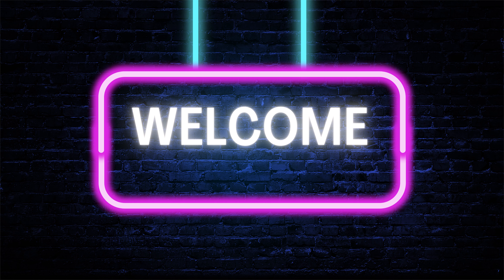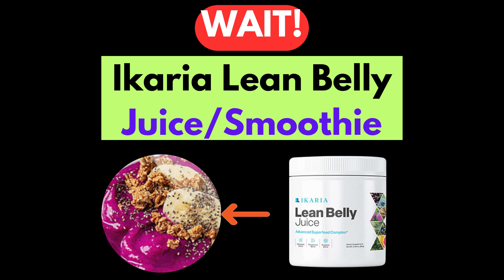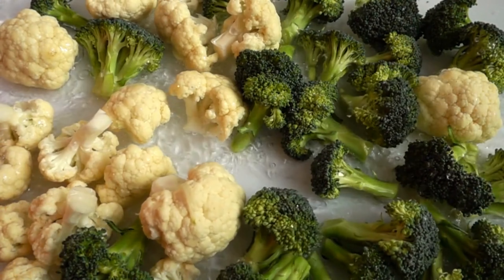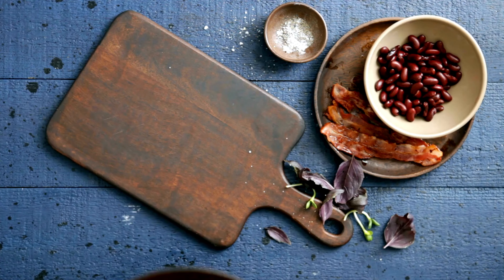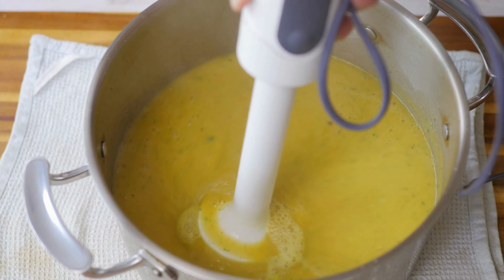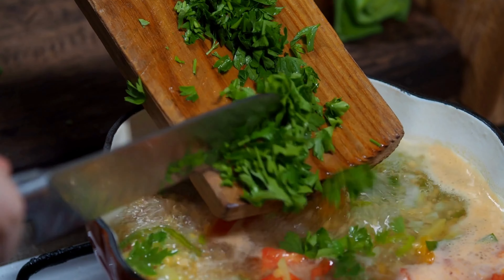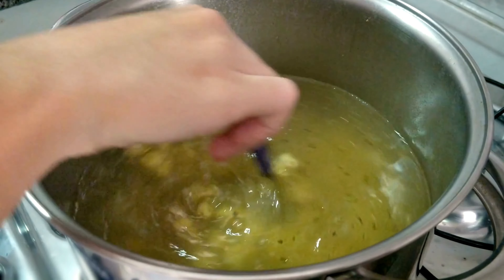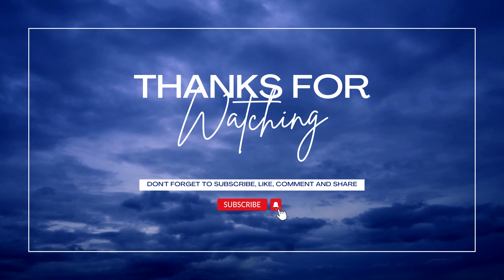5 souping recipes for weight loss| Healthy Soup Recipes| Weight loss soup diet| Weightask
Learn How to lose weight without exercise
5 souping recipes for weight loss| Healthy Soup Recipes| Weight loss soup diet

Soups are a comforting and nutritious way to support your weight loss journey. Packed with vitamins, minerals, and fiber, they keep you feeling full and satisfied while helping you shed pounds. Here are five delicious and healthy souping recipes to warm your body and soul as you work toward your weight loss goals.

5 souping recipes for weight loss in details:

1. Classic Chicken and Vegetable Soup
In a large pot, bring the chicken broth to a boil. Add the chicken breasts and reduce the heat to a simmer. Cook for about 15-20 minutes or until the chicken is cooked through. Remove the chicken from the broth, shred it with a fork, and set it aside.
In the same pot, add carrots, celery, onion, and garlic. Simmer for 10 minutes until the vegetables begin to soften. Stir in the green beans, spinach, and shredded chicken. Continue to simmer for an additional 10 minutes or until all the vegetables are tender. Season with salt and pepper, and garnish with fresh herbs if desired.

2. Lentil and Spinach Soup
In a large pot, combine lentils, vegetable broth, onion, carrots, celery, and garlic. Bring to a boil, then reduce heat to a simmer. Cook for 20-25 minutes until the lentils and vegetables are tender. Stir in the spinach, cumin, paprika, salt, and pepper. Cook for an additional 5 minutes until the spinach wilts. Finish with a squeeze of lemon juice for a burst of freshness.

3. Butternut Squash and Apple Soup
In a large pot, combine butternut squash, apples, onion, garlic, and vegetable broth. Bring to a boil, then reduce heat to a simmer. Cook for 20-25 minutes or until the squash is tender. Use an immersion blender to puree the soup until smooth. Stir in cinnamon, nutmeg, salt, and pepper. Serve with a dollop of Greek yogurt for added creaminess.

4. Spicy Black Bean and Kale Soup
In a large pot, combine one can of black beans, vegetable broth, onion, garlic, chili powder, and cayenne pepper. Bring to a boil, then reduce heat to a simmer. Cook for 15 minutes. Use an immersion blender to puree the soup until smooth. Stir in the remaining can of black beans and chopped kale. Simmer for an additional 10 minutes until the kale is tender. Season with salt and pepper. Serve with lime wedges for a zesty kick.

5. Creamy Cauliflower and Broccoli Soup
In a large pot, combine cauliflower, broccoli, onion, garlic, and vegetable broth. Bring to a boil, then reduce heat to a simmer. Cook for 20-25 minutes until the vegetables are tender. Use an immersion blender to puree the soup until smooth. Stir in almond milk and season with salt and pepper. Garnish with chopped chives for an extra burst of flavor.

These souping recipes are not only delicious but also packed with nutrients to keep you on track with your weight loss goals. Enjoy the warmth and comfort of a bowl of homemade soup while nourishing your body with wholesome ingredients.

If you buy this product I/we can get small amount refferal commission but not liable end of the product gurentee.